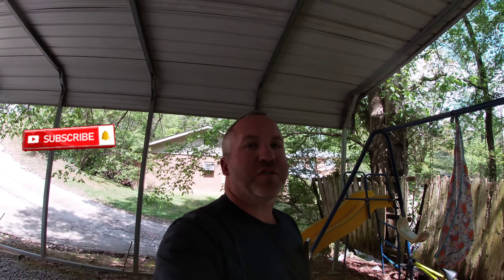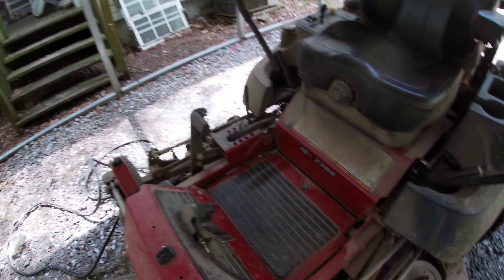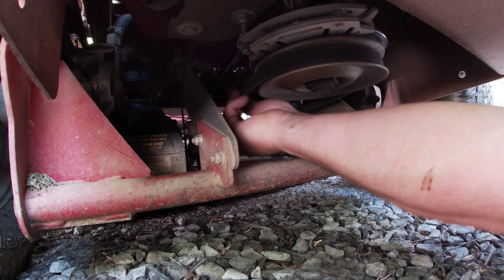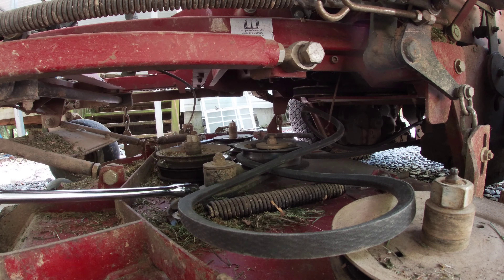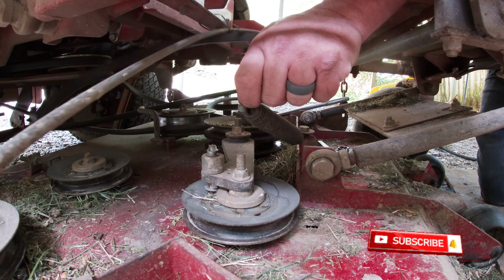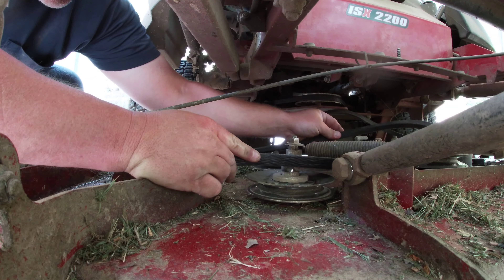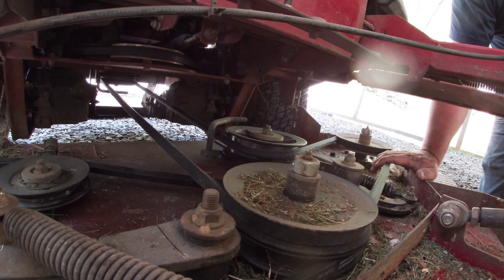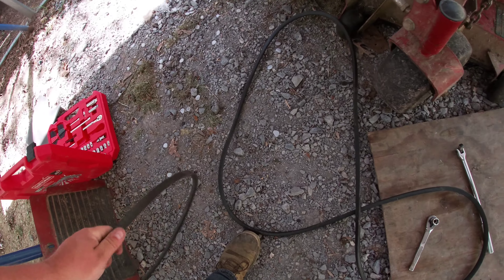How to Change the deck Drive Belts on the Ferris ISX 2200 Zero Turn Lawn Mower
Are you looking for a detailed guide on how to change the deck belts on your Ferris ISX 2200 zero turn lawn mower? Look no further! In this comprehensive tutorial, we will walk you through the entire process, from start to finish. Learn the exact steps, tools, and precautions you need to take to successfully replace the deck belts and keep your Ferris ISX 2200 mower running smoothly. Don't let a broken or worn-out deck belt disrupt your lawn mowing routine - follow our instructions and get your Ferris ISX 2200 back in action!